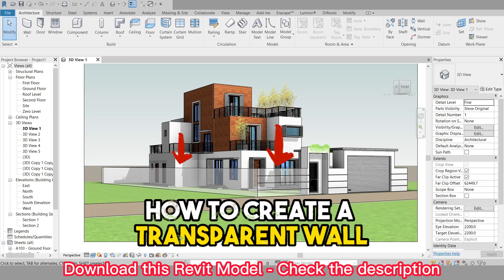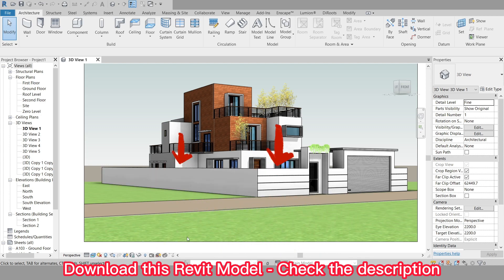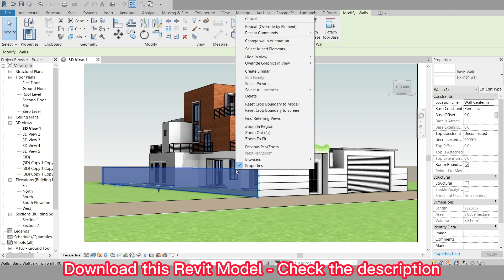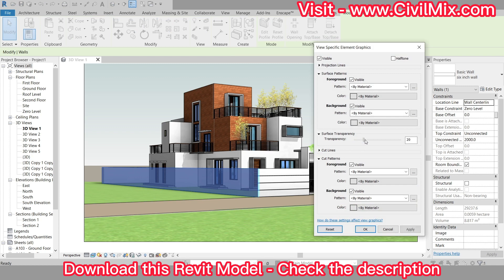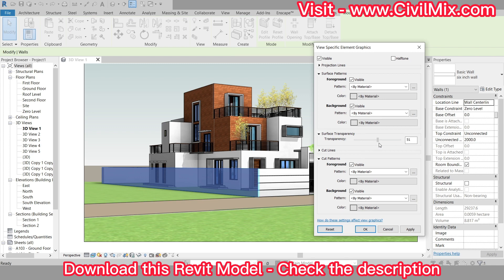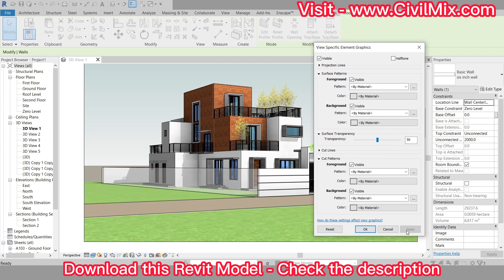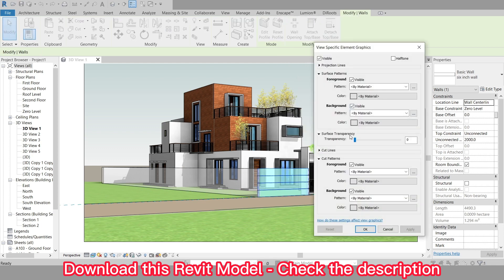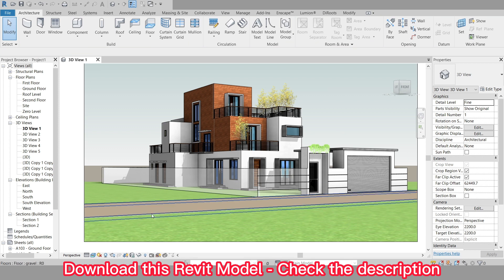Learn how to Make a Wall Transparent in Revit - Revit Tutorial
In this Revit tutorial, we'll show you how to create a transparent wall using an existing project. With just a few simple steps, you can adjust the transparency of any wall in your Revit project to create a more open and connected space. We'll walk you through the process step-by-step, so whether you're an architect or a designer, you'll be able to create a transparent wall in no time.